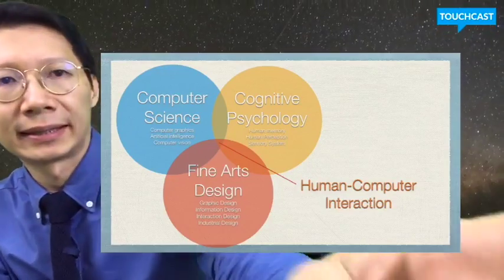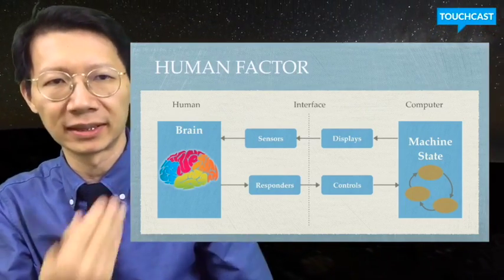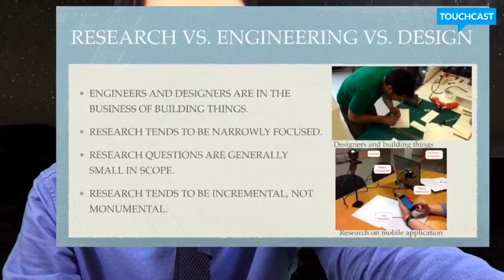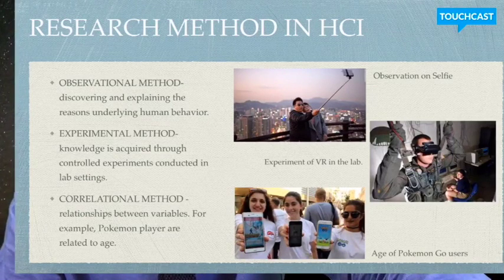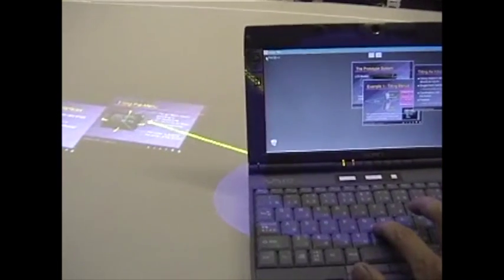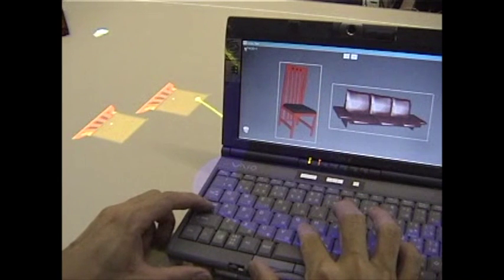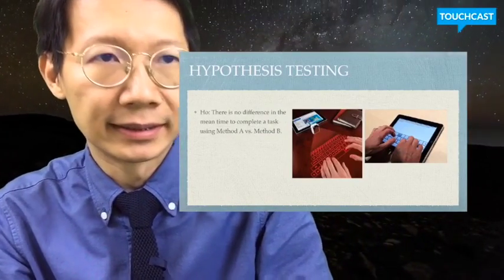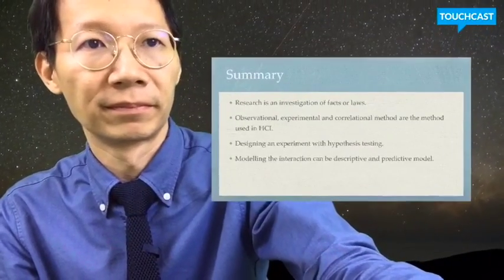Human Computer Interaction Research